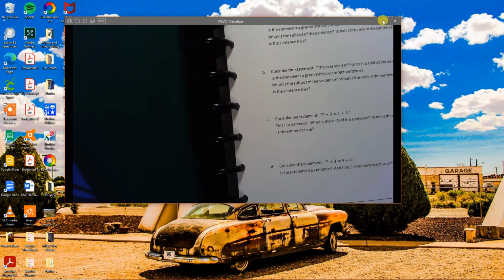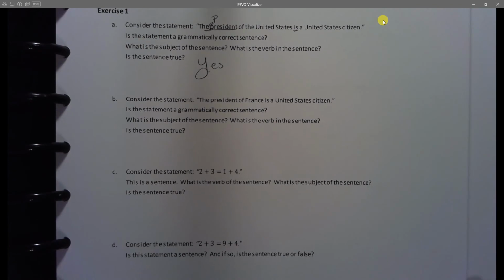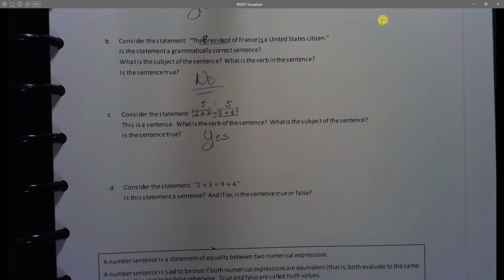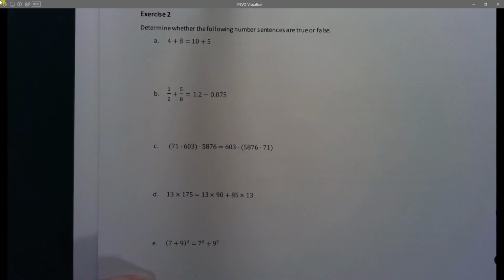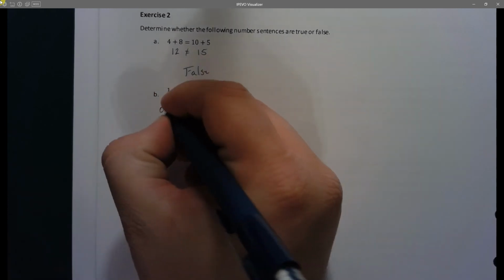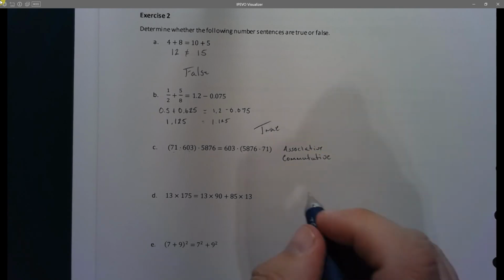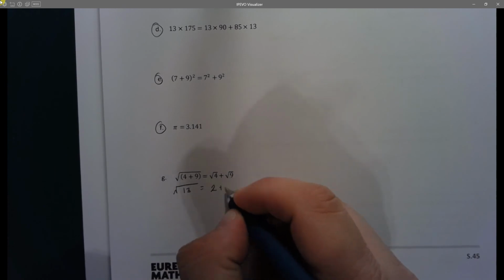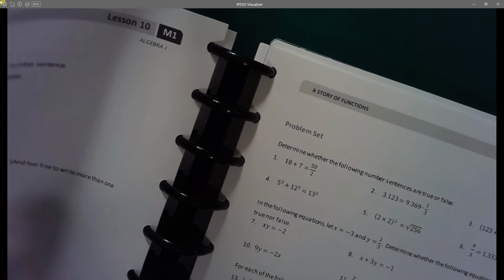Algebra 1 Module 1 Lesson 10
True/False Number Sentences